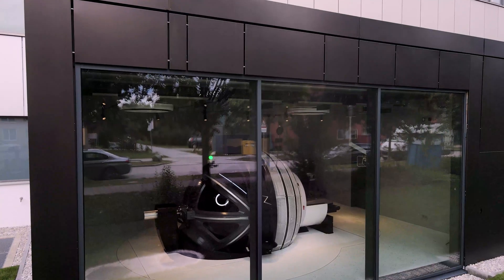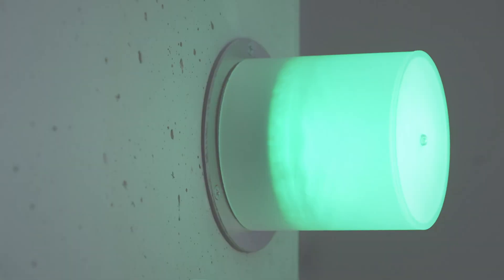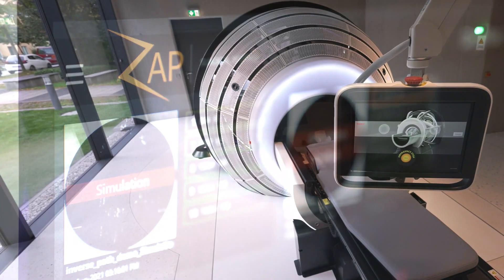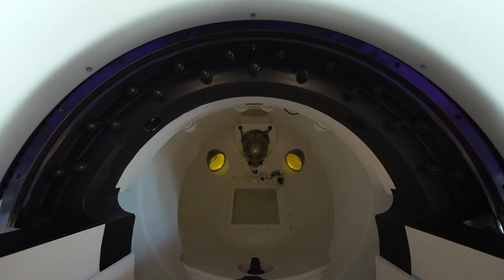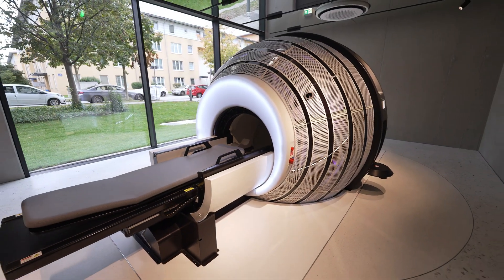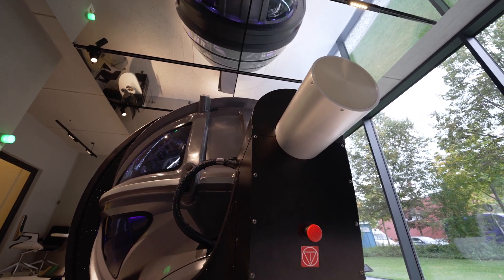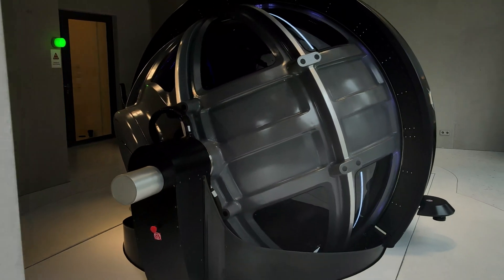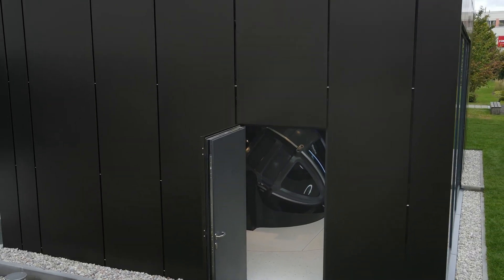ZAP X European Radiosurgery Center Prof. Dr. Muacevic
This is a short image video about the ZAP-X system at the European Radiosurgery Center Munich.